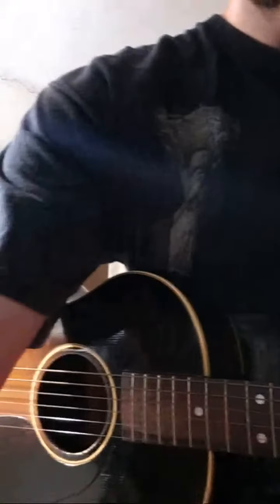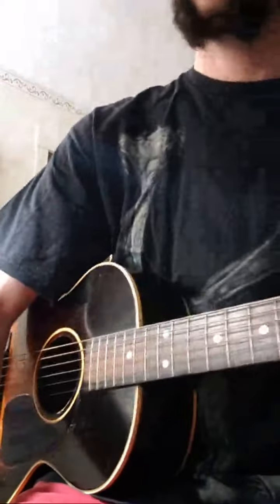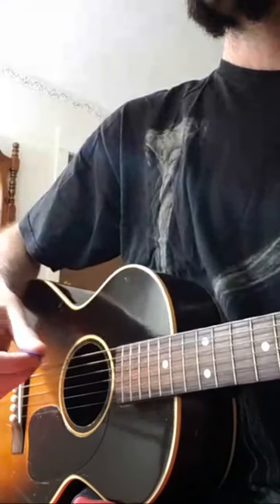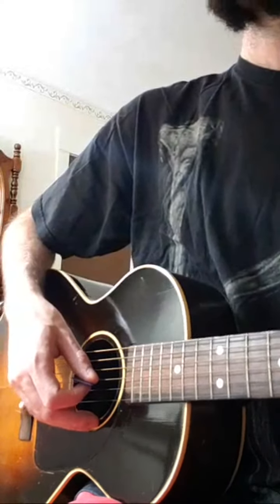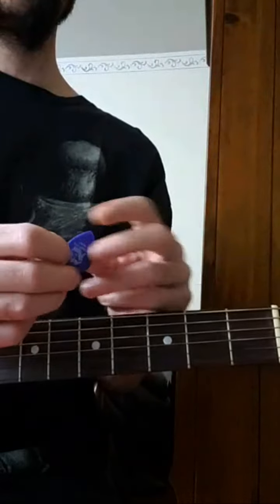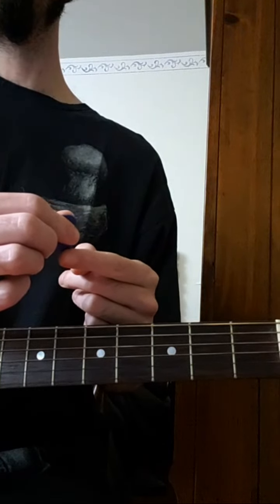How to hold a guitar pick and rest your arm. Guitar for Beginners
This is a guitar lesson for beginners